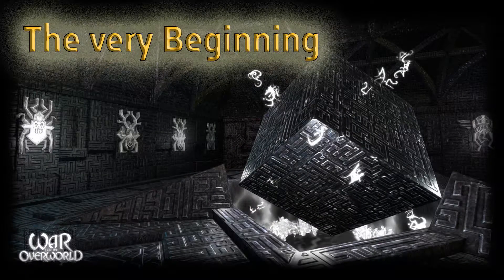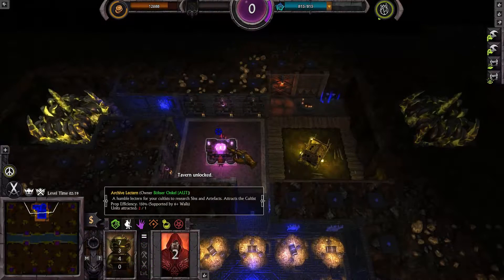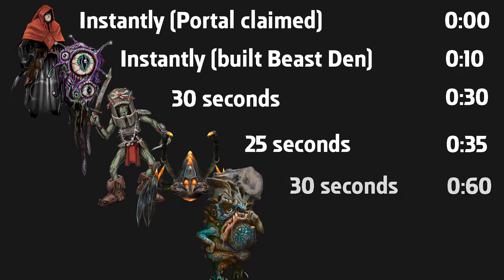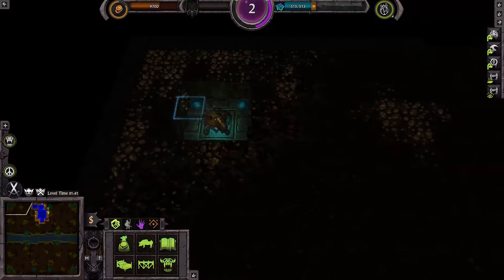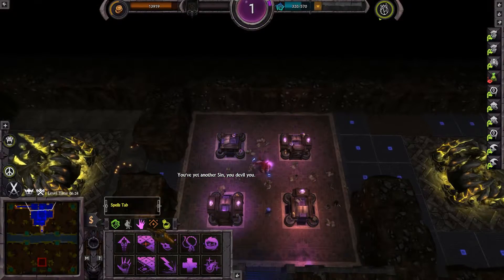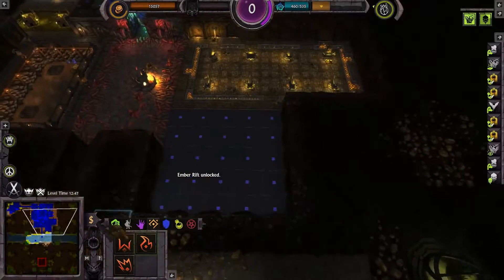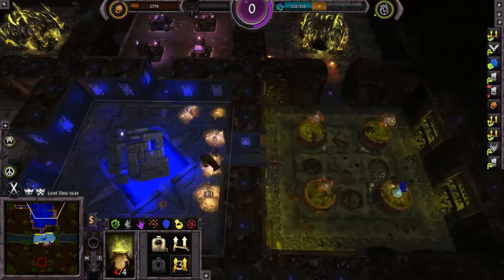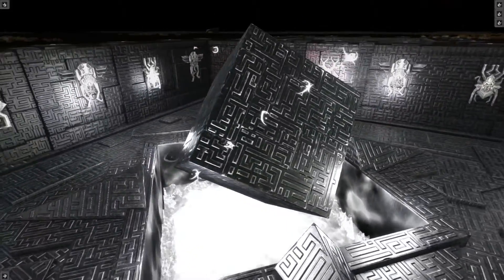How to improve your playstyle - Basics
How to improve your playstyle:
0:16 - The very Beginning
1:23 - Spawn mechanics
3:54 - Simple tips
6:19 - Train your Minions
9:57 - Dungeon & Room Layout

*WARNING* be awear that my grammer sux!